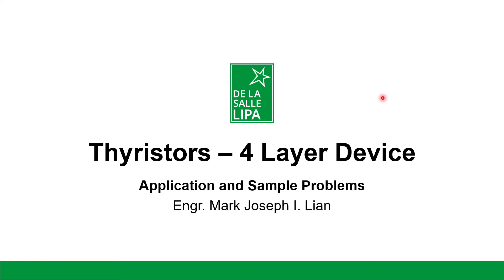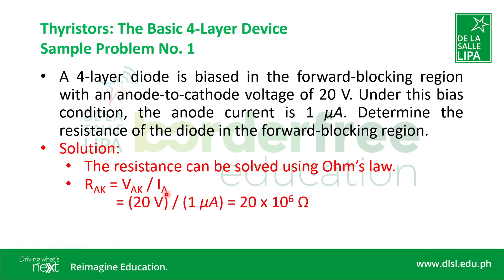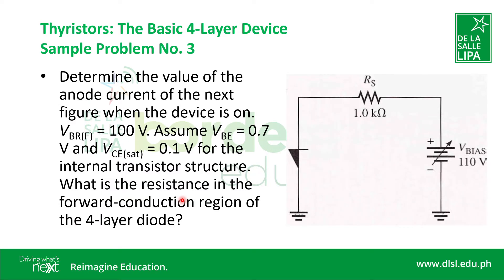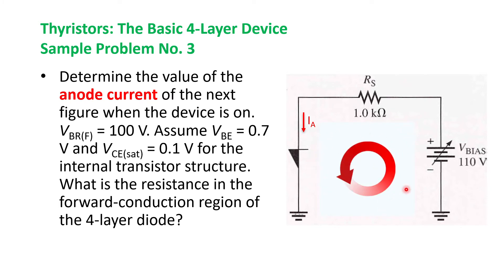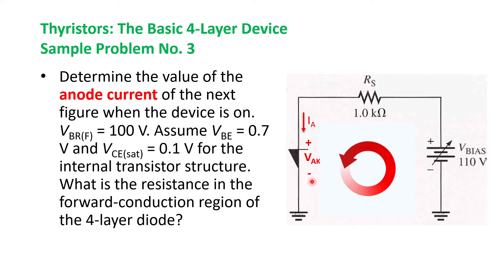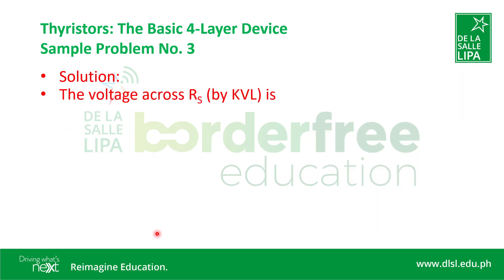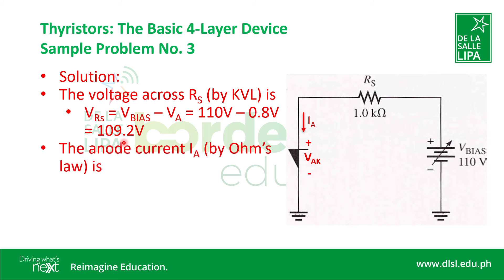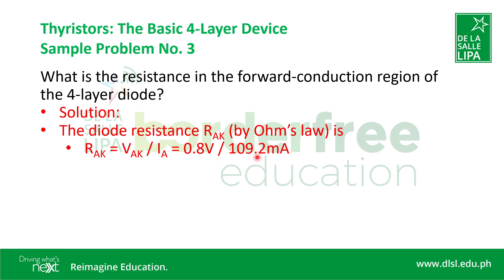Thyristors: 4 Layer Device - Application and Solution to Sample Problems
This video will show 3 sample problems and the equivalent solution under the topic Thyristors: 4 layer device.